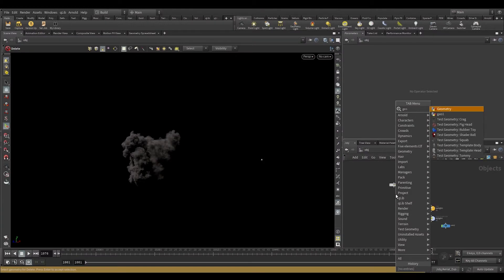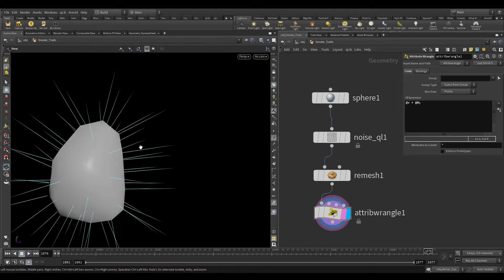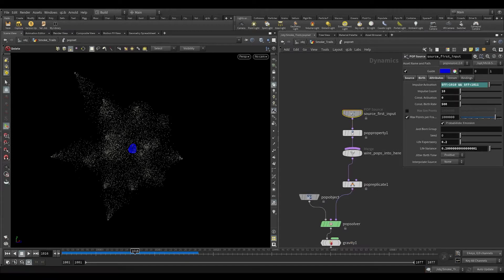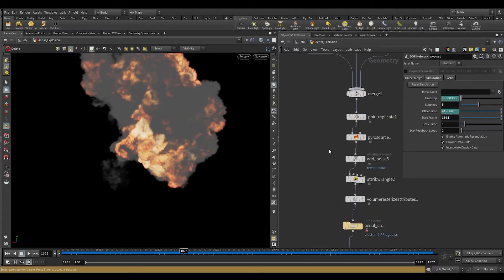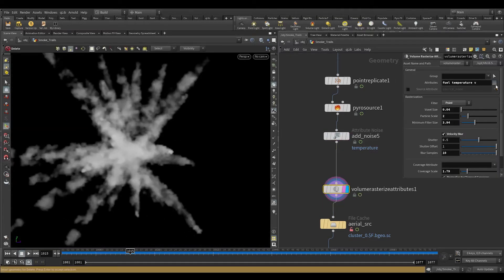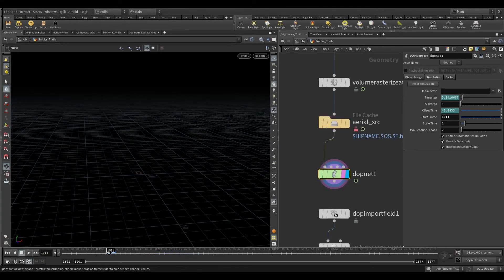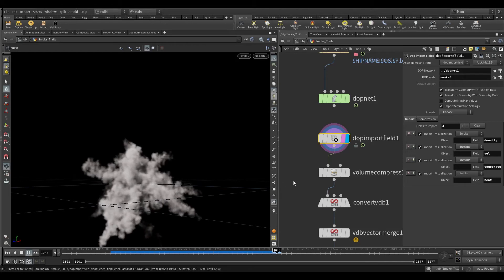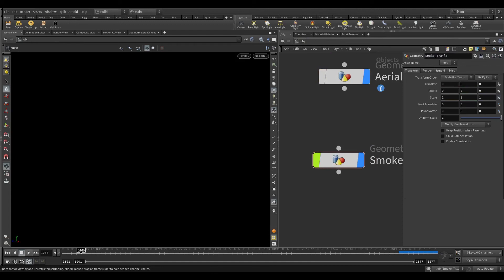Houdini Aerial Explosion | Part 2 | Smoke Trails | Houdini Fx | Houdini Zone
Hello Guys, today we are going to create smoke trails.
Please Watch the first tutorial then watch this because I had used most of the nodes from the previous tutorial.
Let me know if you have any doubts in the Comment Section.